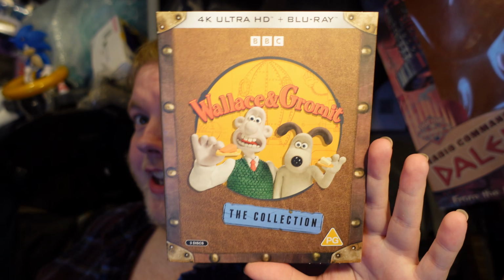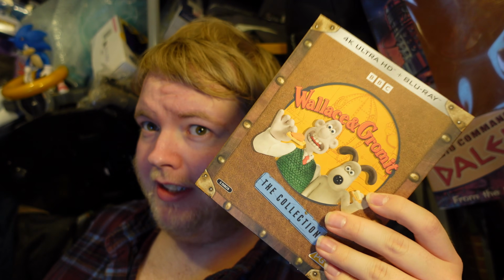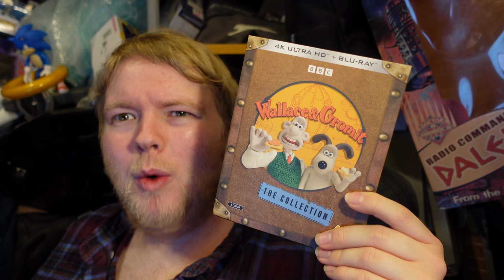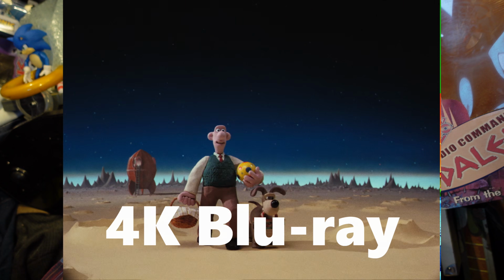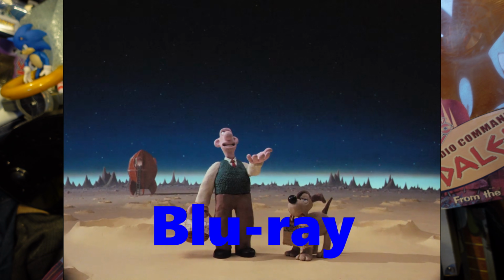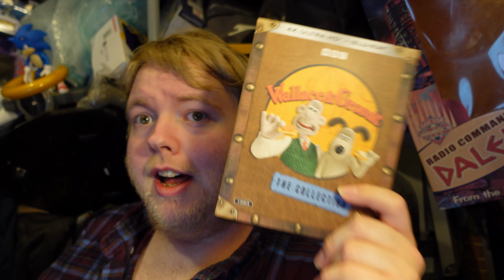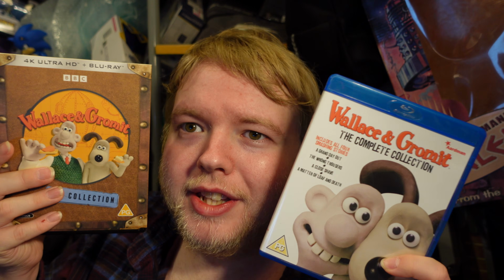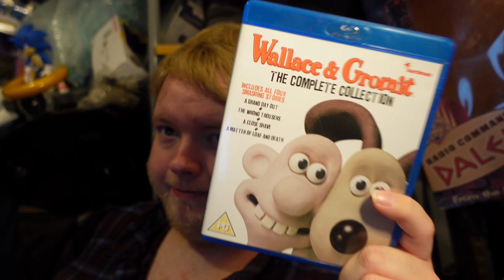Wallace & Gromit The Collection UK 4K Blu-ray Review